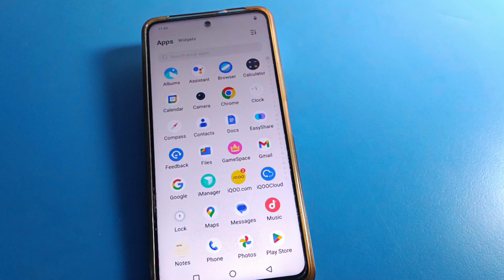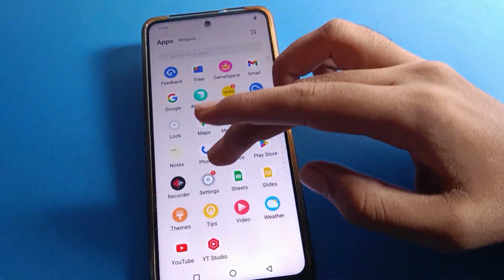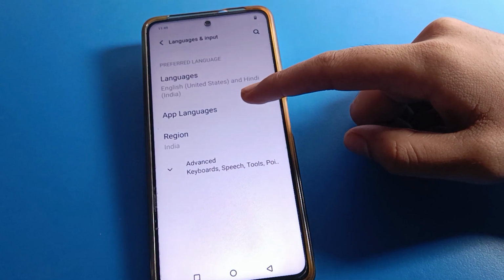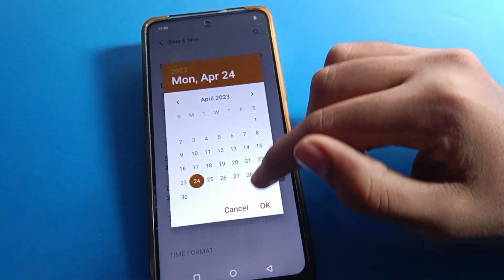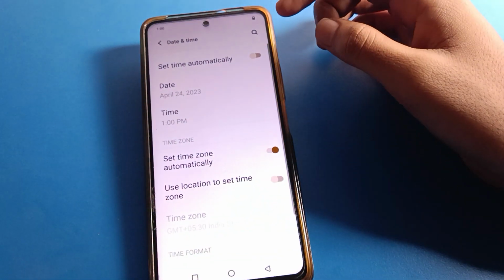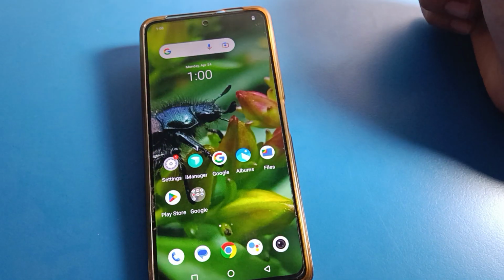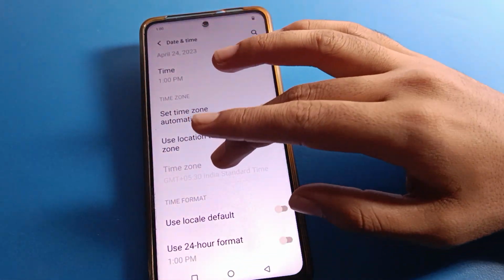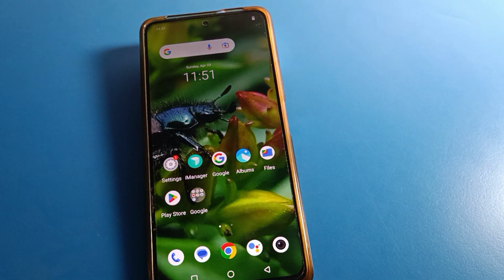iqoo 9 se 5g date/time setting, how to set date and time iqoo phone